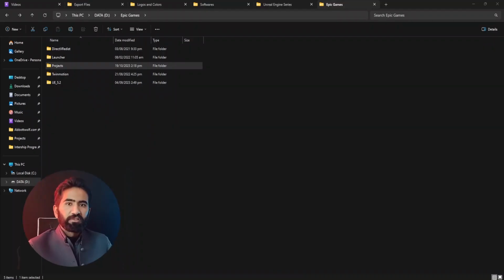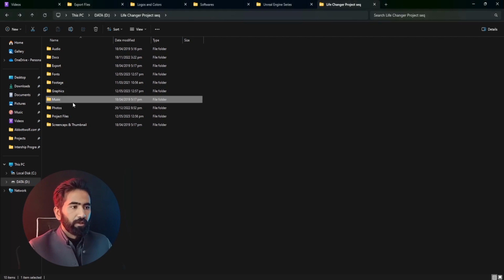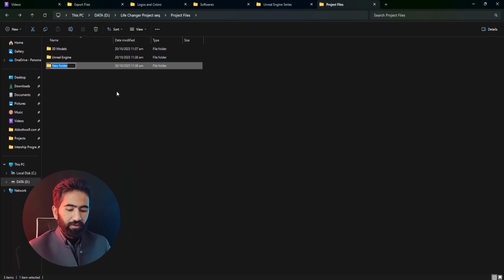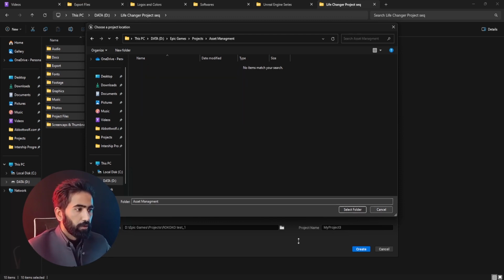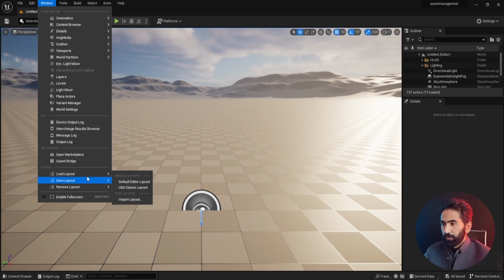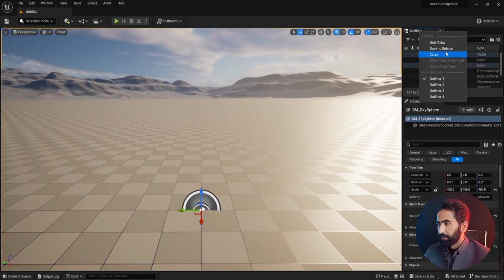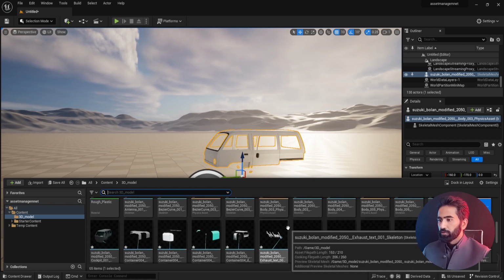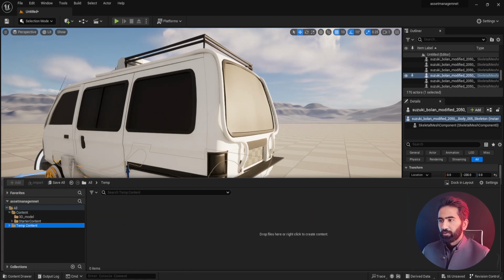Unreal Engine 5 Asset Management & Importing Assets Tutorial | AnyMotion Pro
Hey, Do you want to know how to manage and Import Assets in Unreal Engine. and much more about Assets importing and Management in Unreal Engine 5.2. So this tutorial will clear all your doubts about importing assets and their management in Unreal Engine 5.

 Welcome back to AnyMotion Pro! In this Unreal Engine 5 tutorial, we dive into the world of asset management and guide you through the process of importing assets. Organization is key; we'll show you how to create an efficient project structure.

🖥️ Material Used during this Tutorial:
Desk Shelf,
Xiaomi 34' Curved Monitor,
HP Omen Laptop,
Logitech MX Master 3 Mouse,
Logitech MX Keys Keyboard,
Ergonomic Chair,
Steelbird Helmet,
Veikk Graphics Tablet,
WACOM Graphics Tablet
Corsair Headphones.

🕒 Timestamps:

00:00 Introduction
03:05 Organizing Project Folders
03:30 Creating Unreal Engine Project
04:07 Project Layout and Restoration
04:35 Introduction to Content Browser
05:24 Customizing Layout
05:46 Restoring Defaults
06:10 Importing Assets
06:34 Arranging Assets
06:56 Importing FBX and OBJ Models
07:27 Assembling Models
07:55 Supported Model Formats
08:13 Conclusion

Until then, take care and keep creating in Unreal Engine 5!